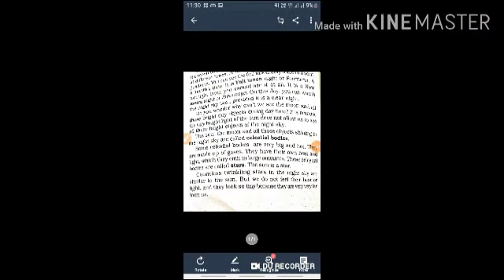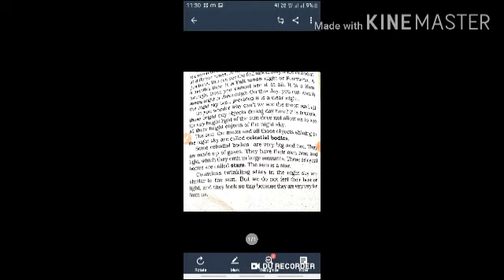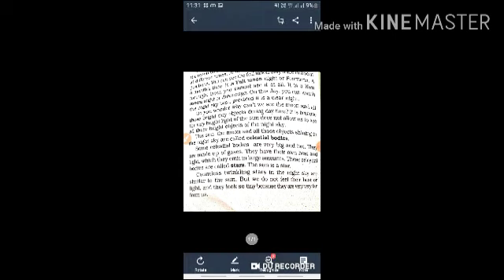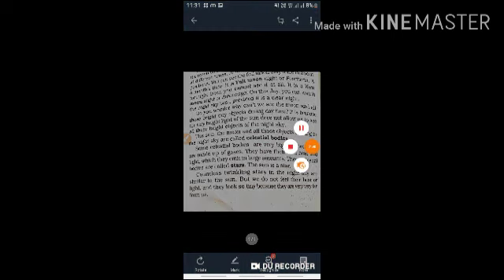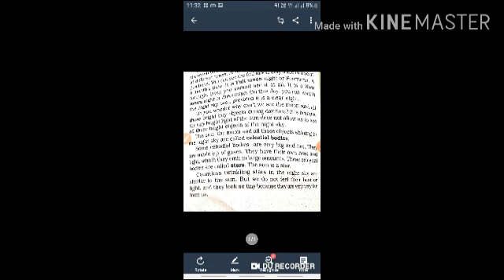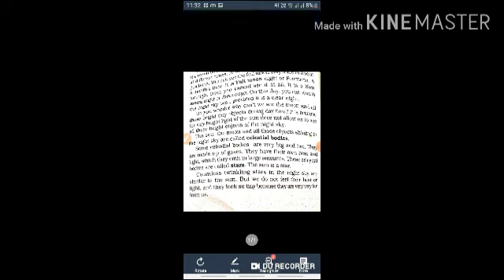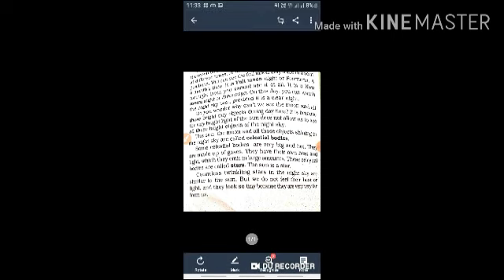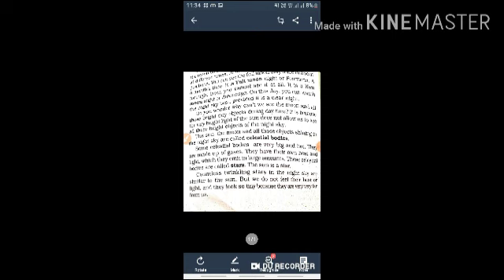Class 6 Subject =S.st (geography) chapter -1 Made by waseem from sims part 2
@simsofficial smart Indian Model School, Rampur